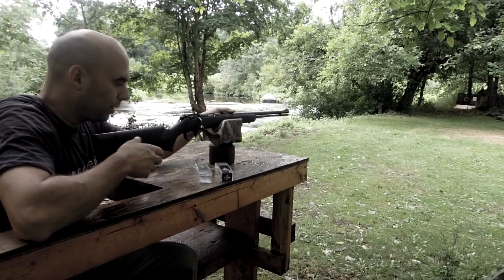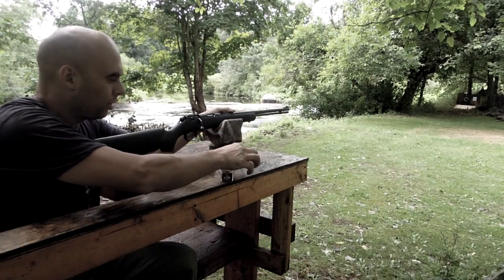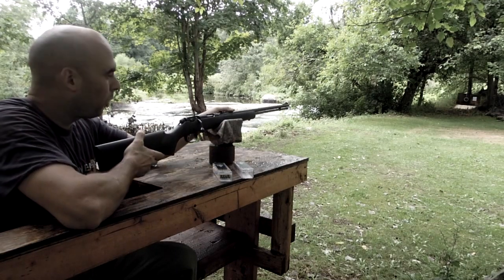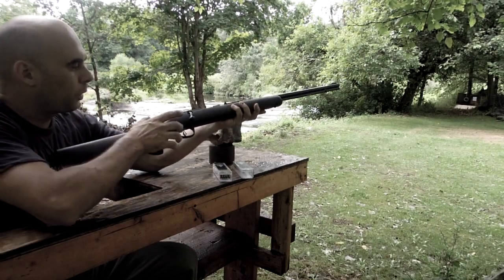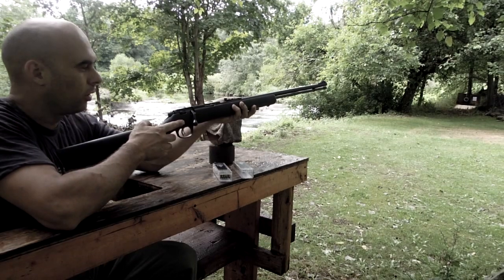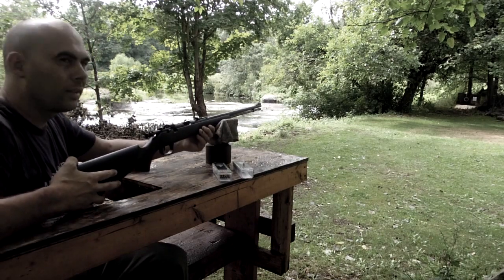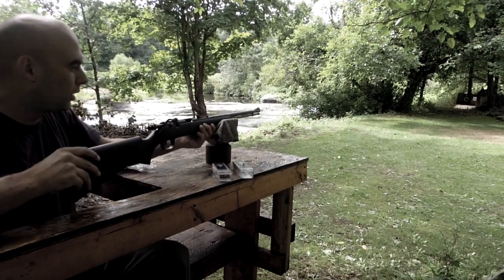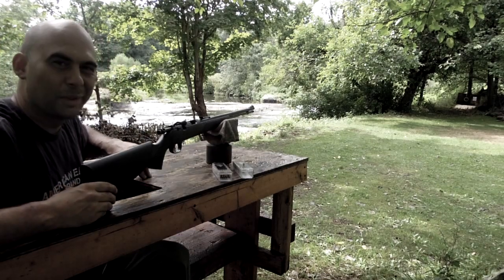Marlin XT-22tr with CCI CB Short and Long bullets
just showing how quiet this CCI CB bullets are.!
HIGHLY recommended for backyard fun!